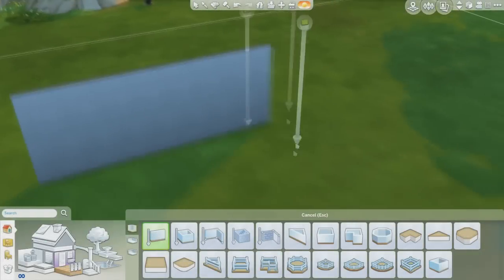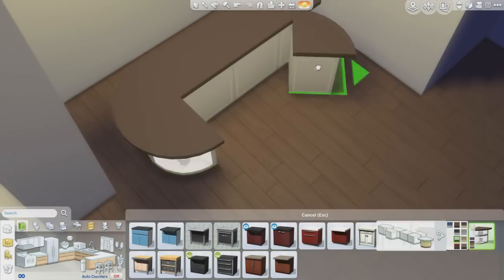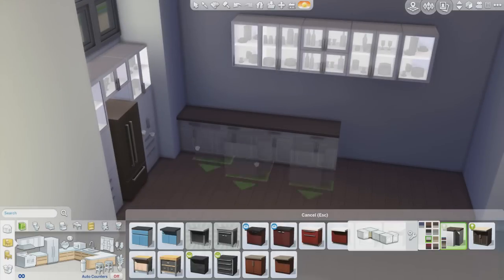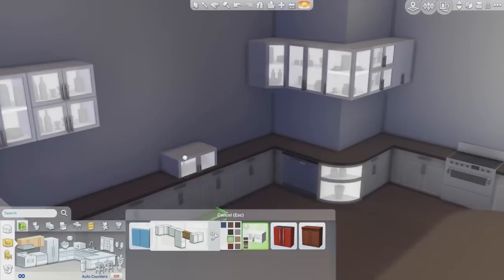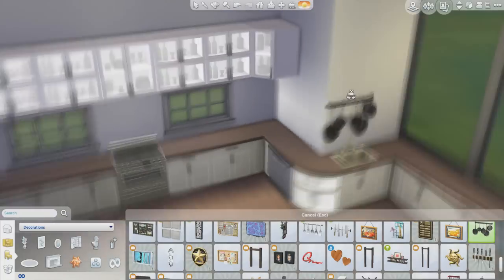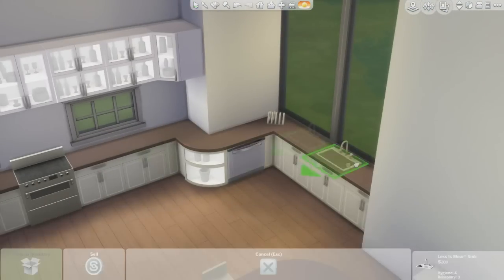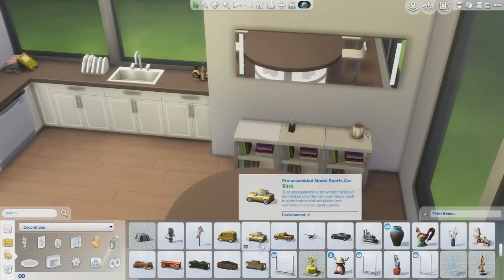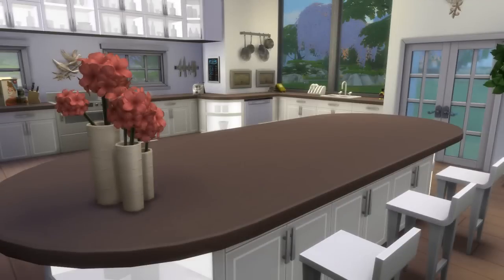The Sims 4: Room Build | Casual Kitchen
USA

(ﾉ◕ヮ◕)ﾉ*:･ﾟ✧